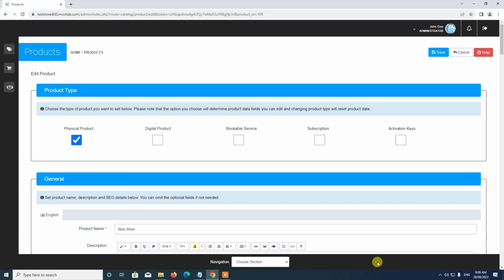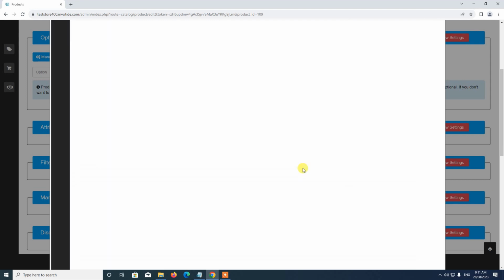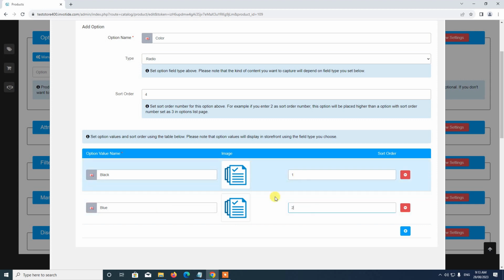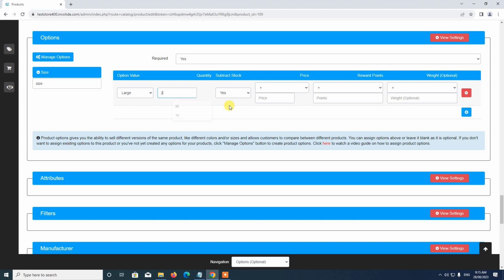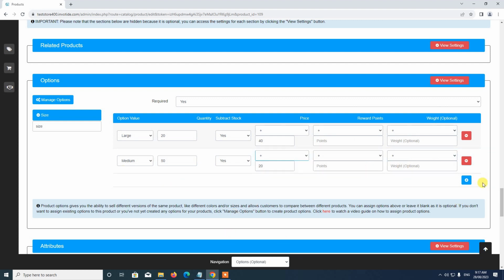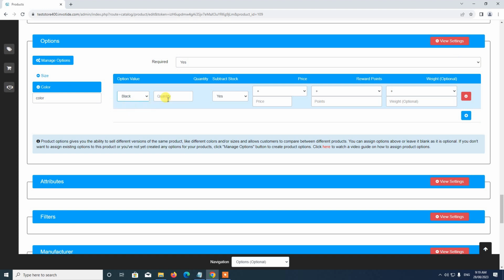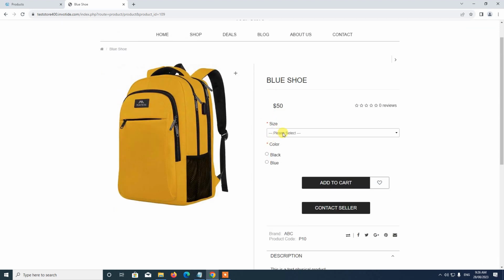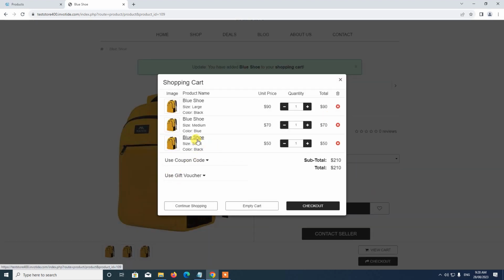How To Create And Assign Product Options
This video guide will show you how to assign option to products using Invotide admin panel.